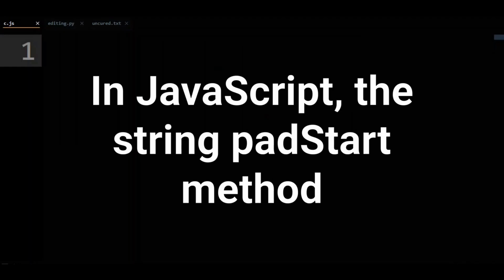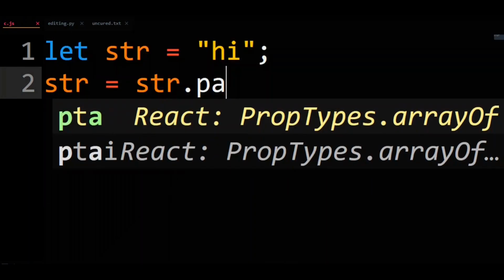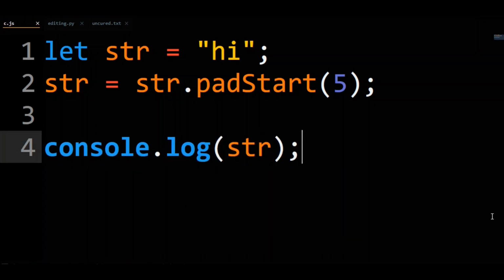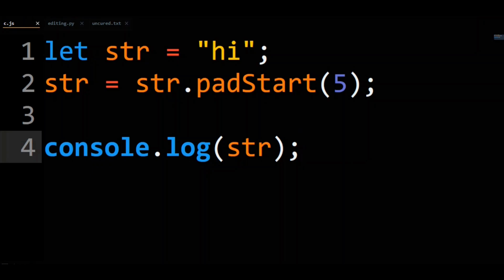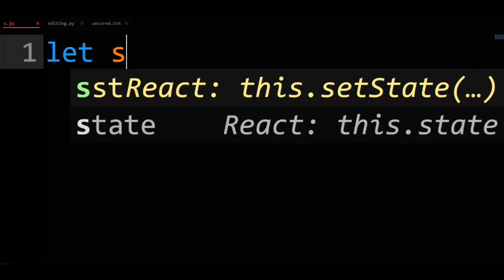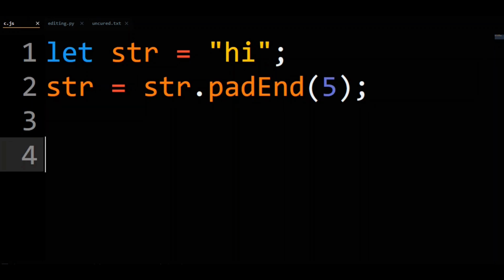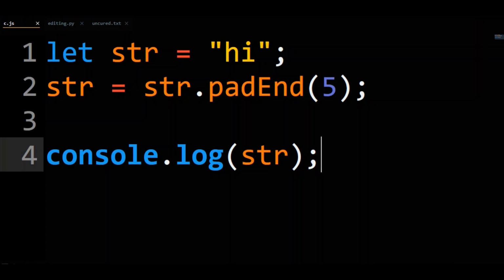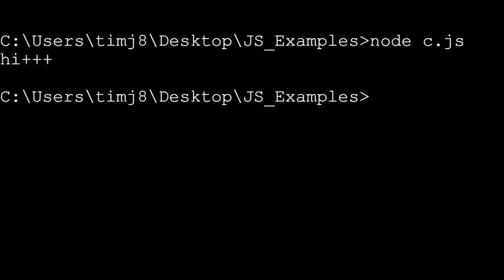JavaScript String padStart padEnd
In JavaScript, string padStart, padEnd, are both string methods that do similar things. Both padStart and padEnd take in a single length argument. This argument is the length for the string to become after the padding. If said argument is less than or equal to the length of the string, then both functions return the original string. Optionally, both functions let you specify a character to be the padding character. Where the two differ is right in their names. padStart does padding at the start of the string, while padEnd does padding at the end of the string.